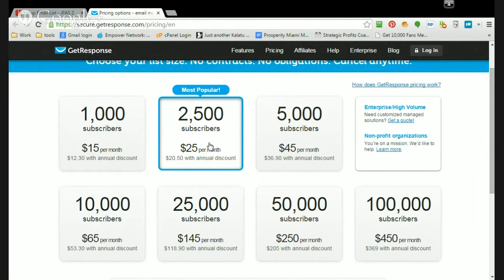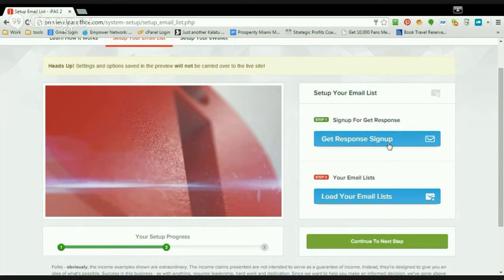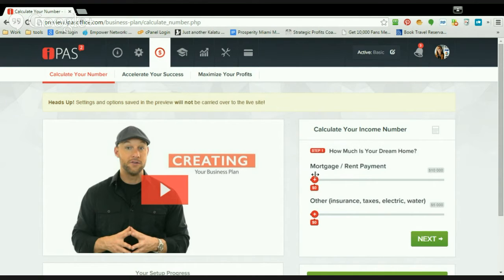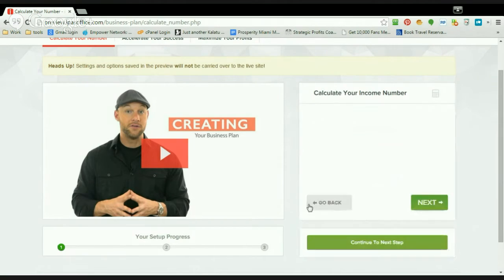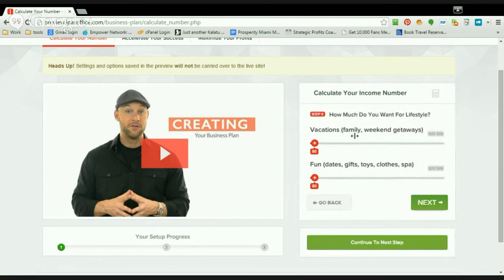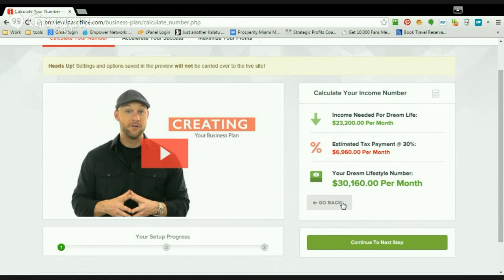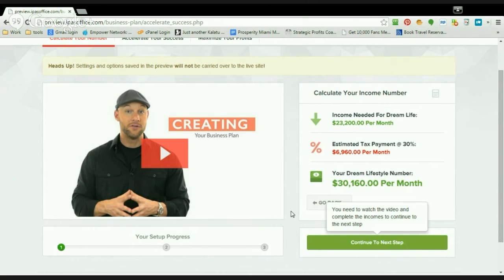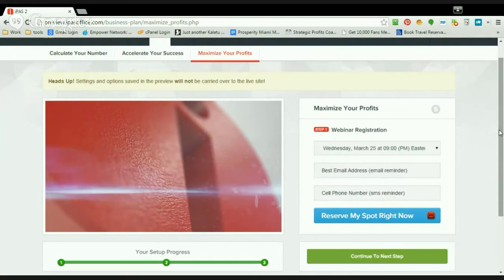Review of the NEW iPAS2 Supercharged back office